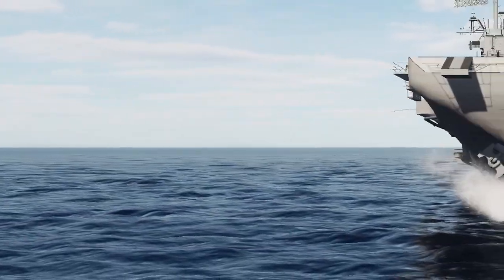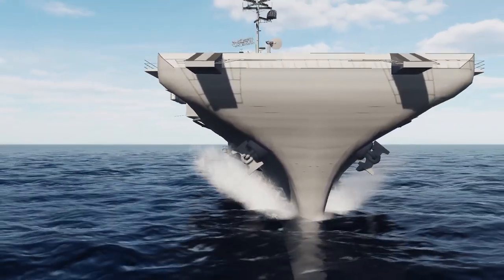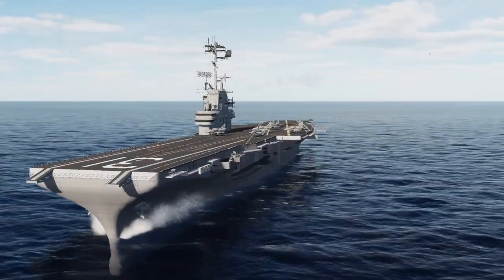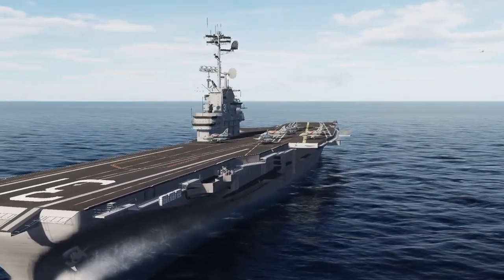Vietnam War Vessels in DCS: CVA-31 Bon Homme Richard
This video introduces the CVA-31 Bon Homme Richard to DCS's Vietnam War Vessels mod. You can find the latest download of the mod on github

The CVA-31 Bon Homme Richard mod originates from a IL-2 1946 created by  karla. It has been ported to Arma 3 by NightIntruder and myself, enhanced by Odyseus and further assets provided by TheSn4k3 and ColeMinor. A lot of kudos goes to NodUnit for providing invaluable modeling advice to me.

The DCS modding scene helped massively with this mod, shout-out for their help to Joey45, Admiral189, Tobsen and Hawkeye60!

A lot of thanks also to Citizen who tested the mod diligently.

Final thanks to Sidekick65 for advising on how to make this video much better than my original take was. Check out his History of Iron Bombing podcast